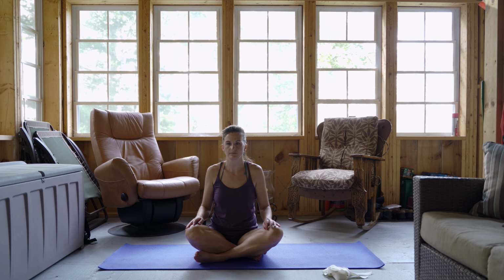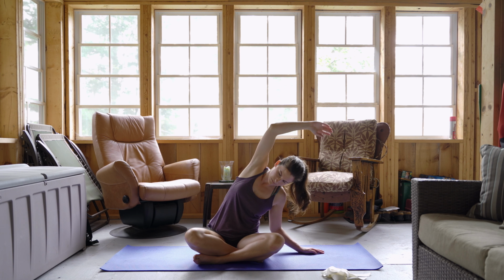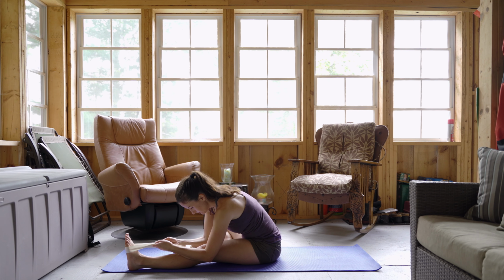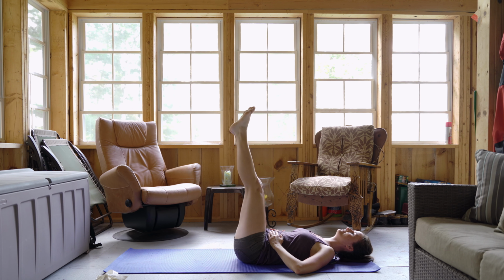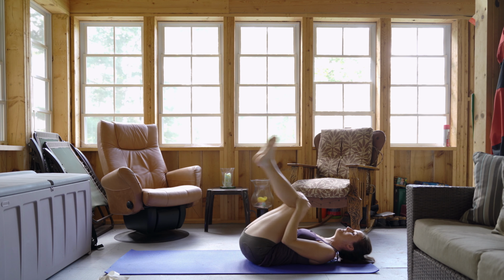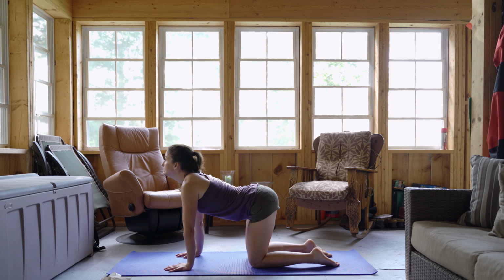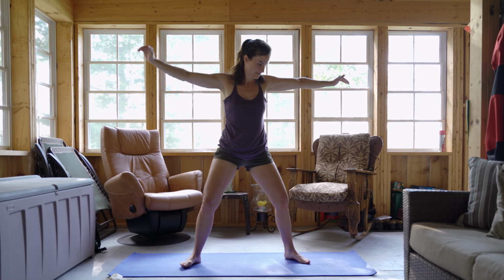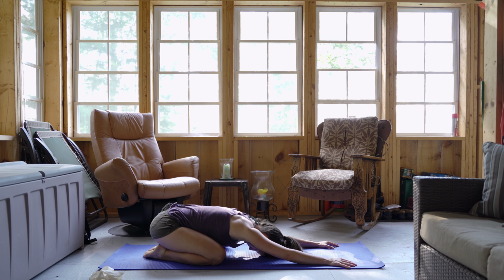20 Minute Morning Yoga Routine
Thank you for joining me today for your yoga practice. This 20 minute morning full body stretch is a great way to start your day and wake your body up.

If at any time you aren’t feeling it or experiencing pain in a particular pose, remember to take Child’s Pose or any one of your favourite poses and join the video when you feel ready.

This yoga sequence will give your entire body a stretch leaving your refreshed and energized.

JulieWhelan.com provides workout videos, tips on fitness, exercise how to's and follow along yoga videos.

Video by Julie Whelan Photography